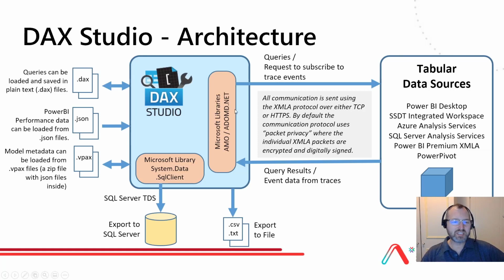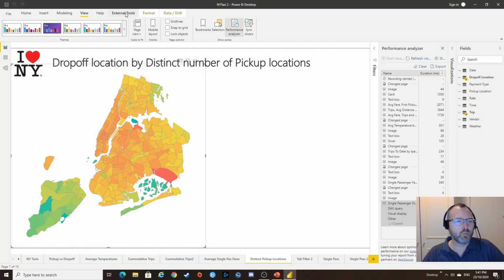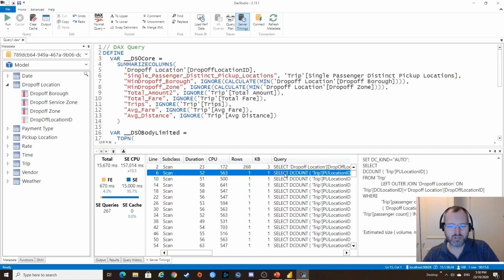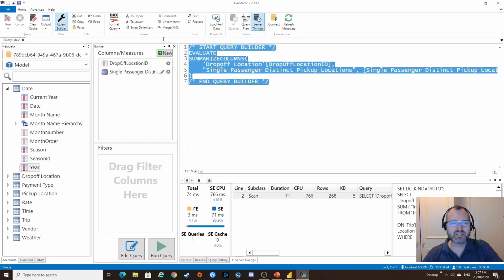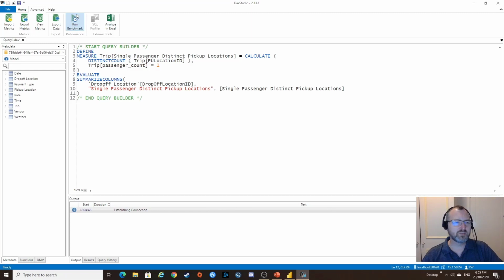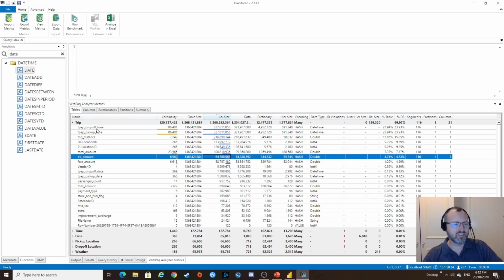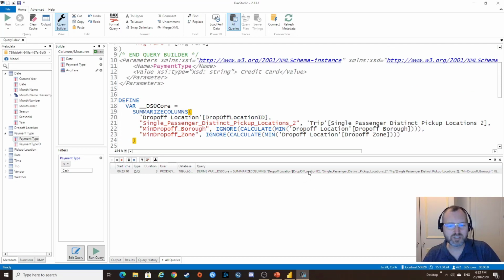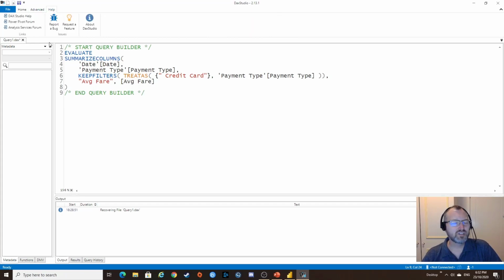DAX Studio - Darren Gosbell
In this session we will hear all about DAX Studio from it's creator Darren Gosbell. We'll begin with a brief overview of what it is and what it can do. After that the bulk of the session will be live demos showing how to use DAX Studio to profile and diagnose query and model performance issues. The demos will show off core features like Server Timings, the Query Builder, Query Benchmarking, View Metrics and Parameter support.